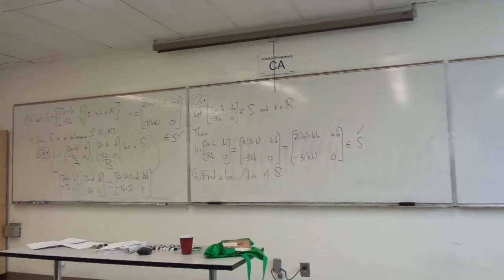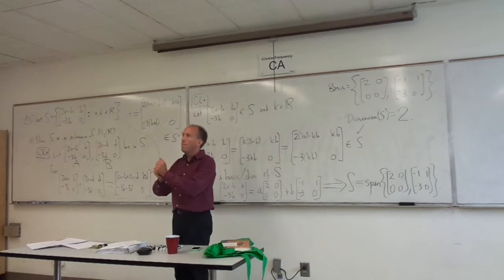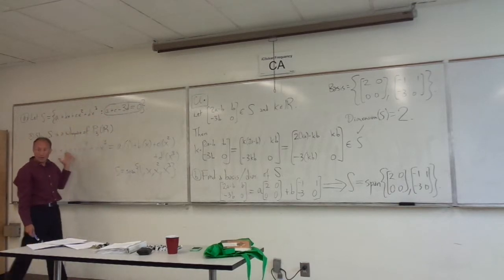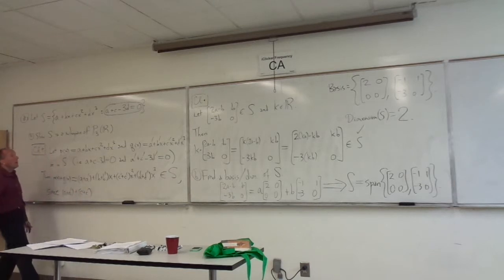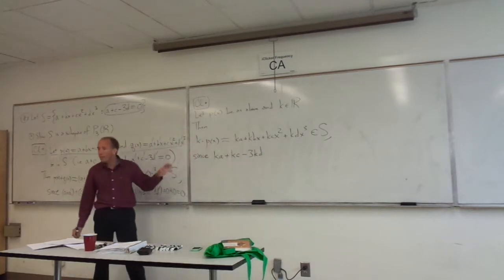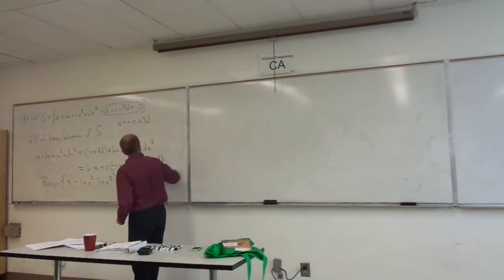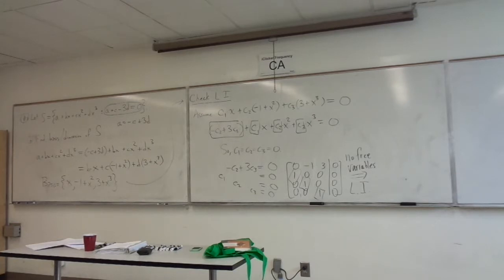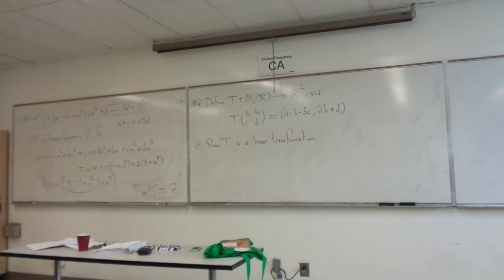Final Exam Review - Segment 2